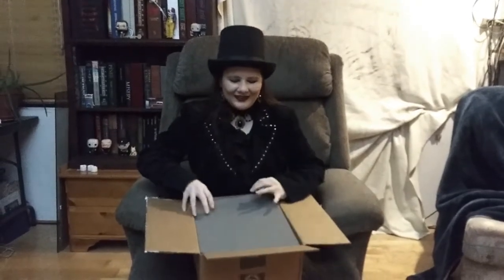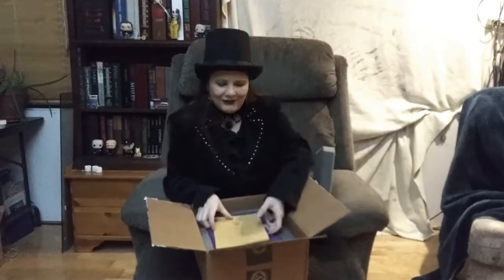Unboxing the Charlie and the Chocolate Factory numbered edition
Here I show off the Suntup numbered edition of Charlie and the Chocolate Factory. I also give you all a quick peek at the artist edition.
Audio and video quality wasn't the best in this one, sorry about that.